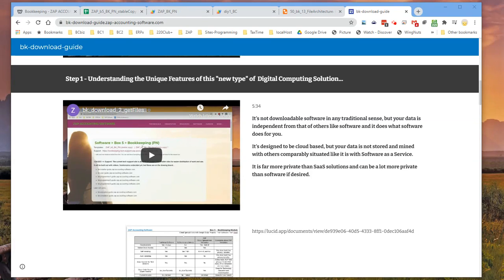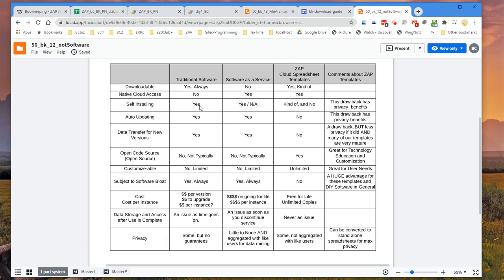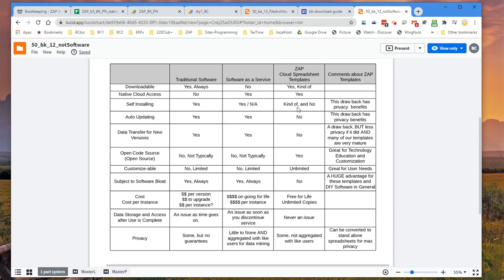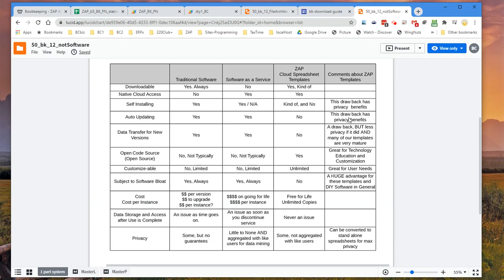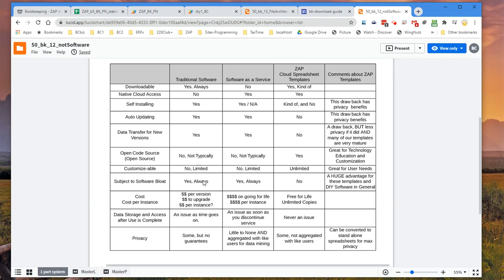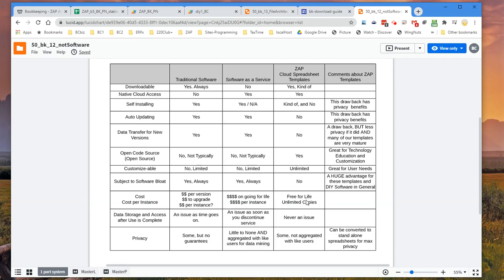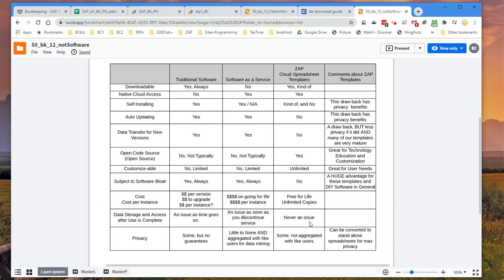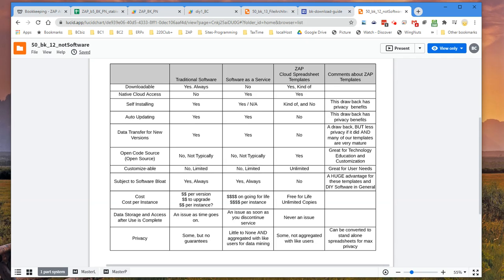bk_download_1_digitalSolnMatrix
Comparison Matrix: Traditional Software vs SaaS solutions vs ZAP's Cloud Based Spreadsheet Templates (  DIY Software Club Templates)